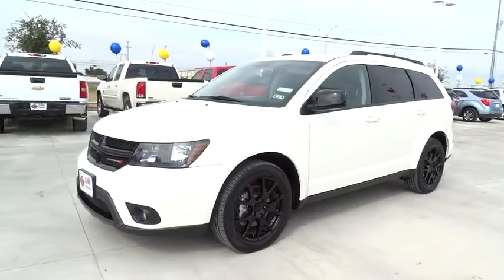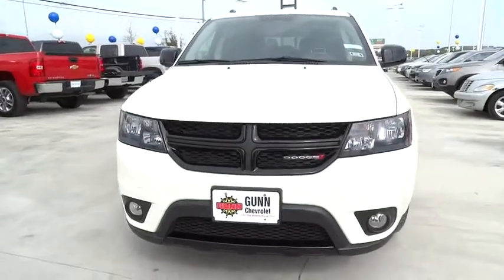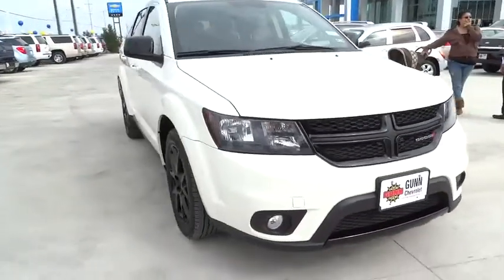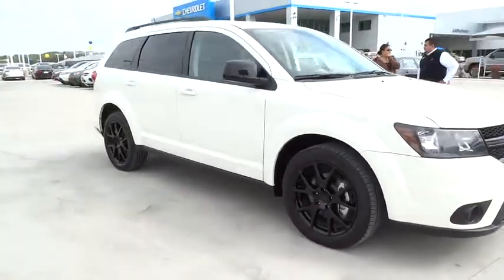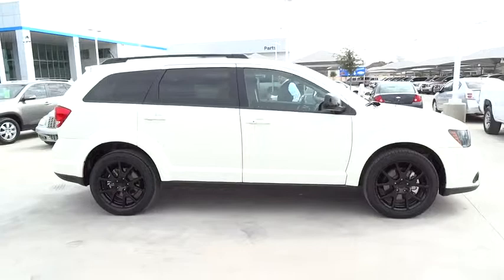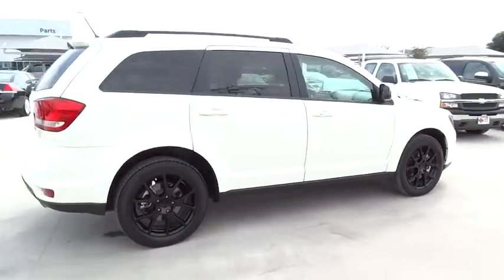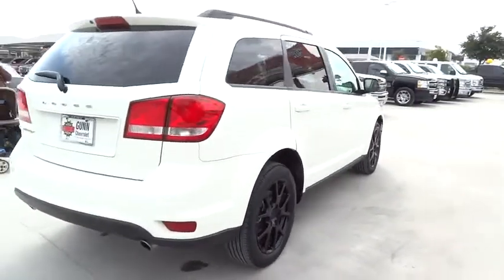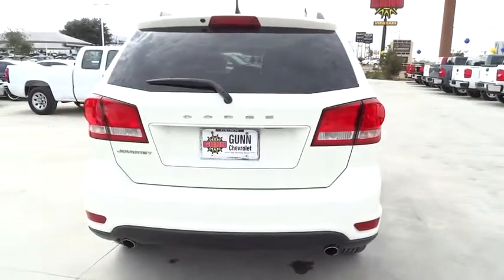2013 Dodge Journey San Antonio, Houston, Austin, Dallas, Universal City, TX C51237B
2013 Dodge Journey
2013 Dodge Journey SXT, BLACKTOP PKG - Stock#: C51237B - VIN#: 3C4PDCBG9DT689415

Gunn Chevrolet
12602 IH 35 North